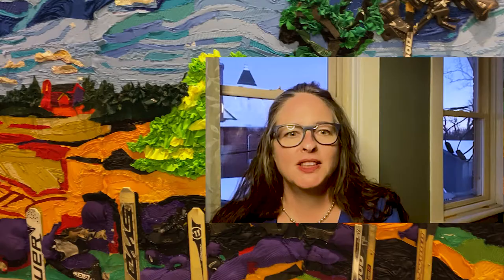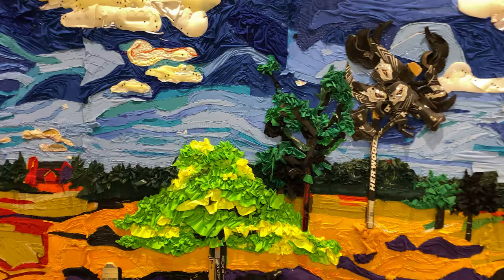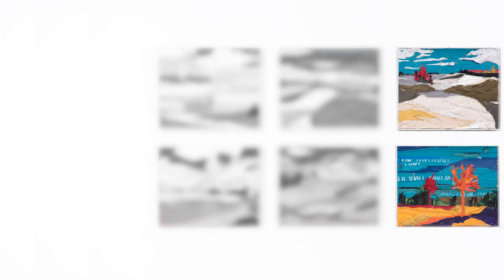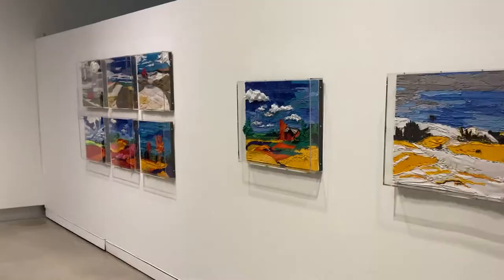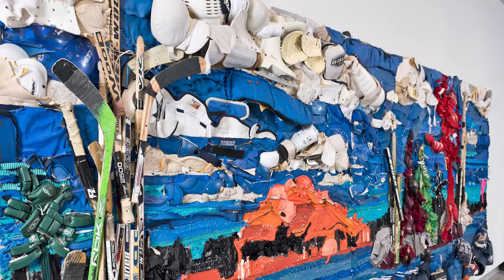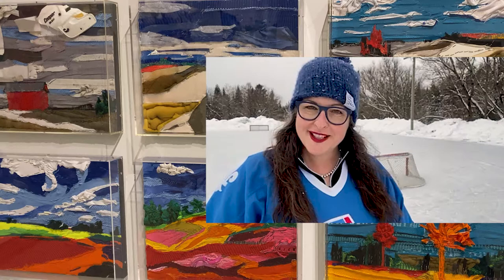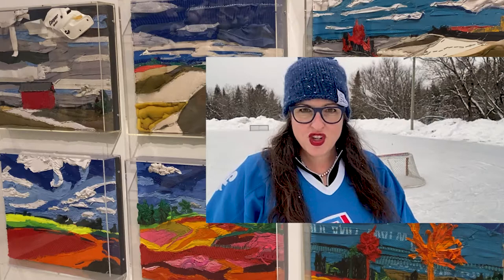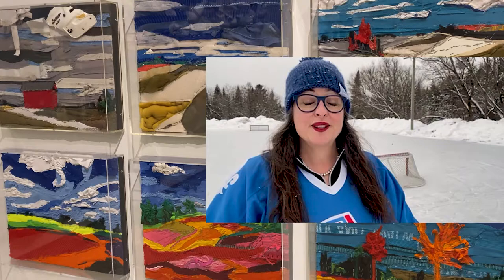Liz Pead in Power Play: Hockey in Contemporary Art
Artist Liz Pead speaks about their work in the Power Play: Hockey in Contemporary Art exhibition. This exhibition will be on display virtually from PAMA from Feb. 20 - June 5, 2022 and in-person on Feb. 21 and then in Spring 2022 - June 5 (check the PAMA website for details on hours and admission at pama.peelregion.ca).